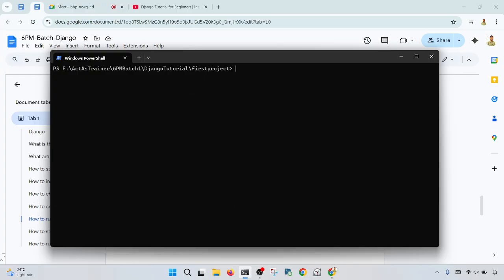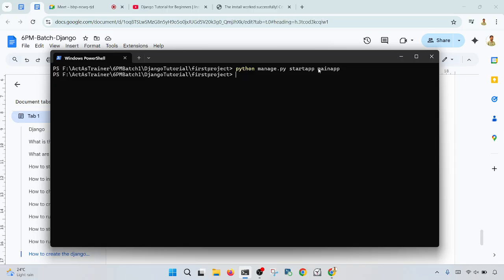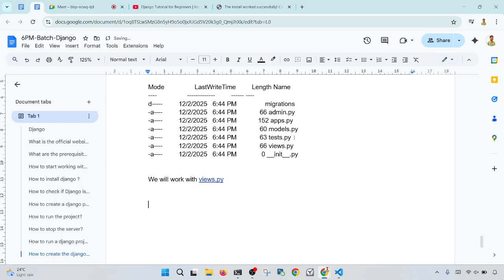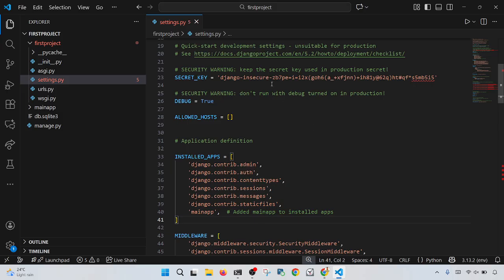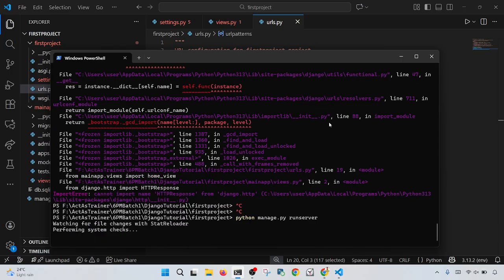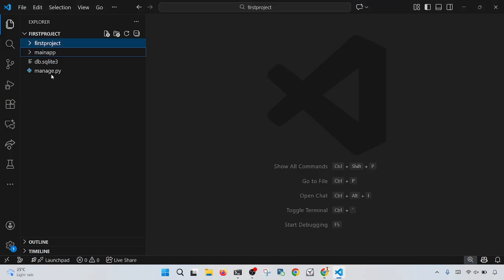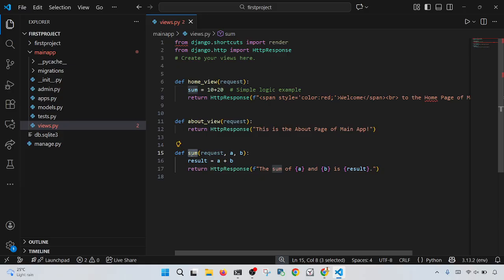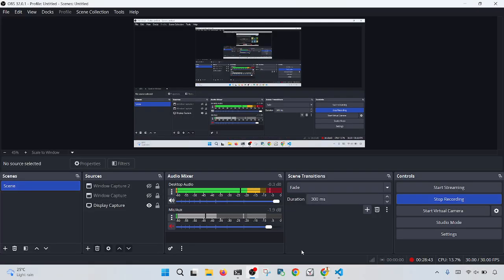Django Tutorial #2: Create App, Write Views & Configure URLs | BasicToTop Django Series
Welcome back to another session from the Django Tutorial Series by BasicToTop!

In session, we cover one of the most important topics for Django beginners — how to create a Django app, write views, and connect them using URL routing.

🚀 Topics Covered:
✔️ How to create a Django Application
✔️ Understanding app folder structure
✔️ Working with views.py
✔️ Writing simple Python logic inside a view
✔️ Returning HttpResponse
✔️ Creating multiple views (home, about, sum)
✔️ Connecting views to URLs
✔️ Project-level vs App-level files
✔️ Adding app to INSTALLED_APPS
✔️ Understanding Django MVT Architecture

📌 Commands Covered:
python manage.py startapp mainapp

📁 Files Explained:
• project/urls.py
• mainapp/views.py
• project/settings.py → Adding apps
• Django MVT (Model – View – Template) explained

🌟 About BasicToTop

We teach Python, Django, Backend Development & real-world project building in a simple and practical way.

👍 Like the video if it helped you.
💬 Comment your doubts — I respond to everyone!